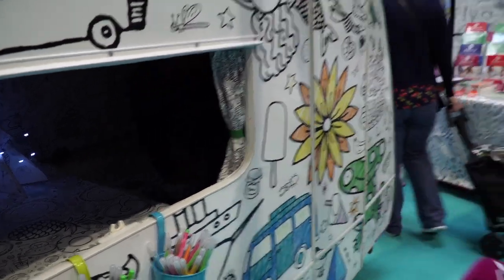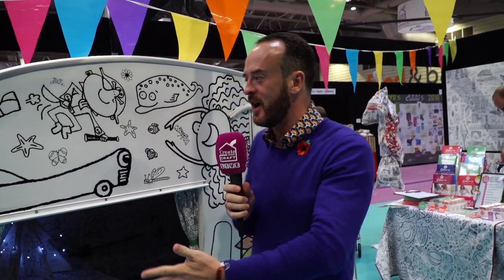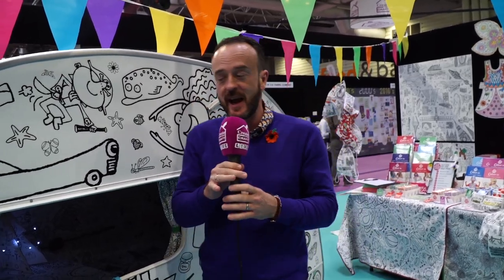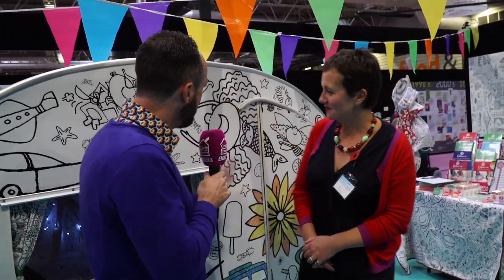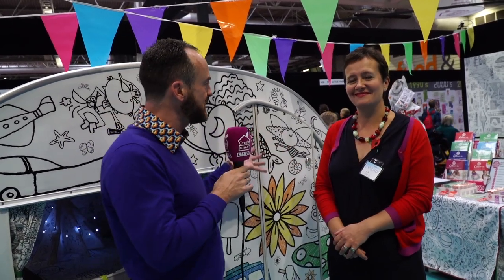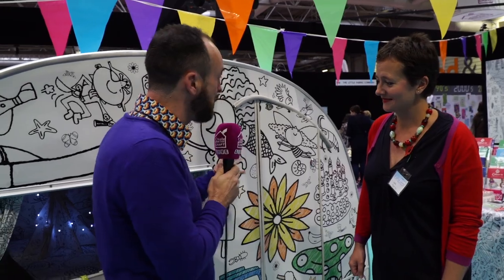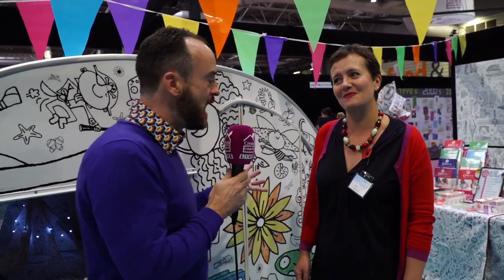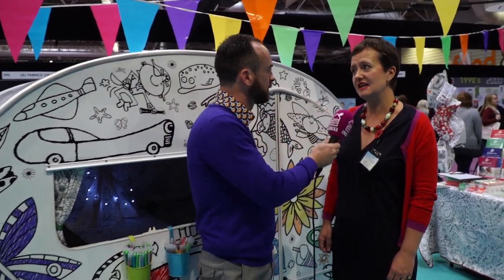The Create and Craft Channel interviews Bertha The Colour-in Caravan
Nigel, Kate and Bertha make colourful conversation at the NEC Craft show live for The Craft Channel.
Colour-in Chit Chat in Bertha, Eggnogg's Colour-in Caravan, is an Eggnogg UK series featuring well know musicians, presenters and actors finding out what keeps them happy in their busy worlds. Eggnogg was founded by Kate, mother of two, in 2012. Using her background as a graphic designer and illustrator, she decided to create her own range of colouring in products, inspired by a visit to a restaurant as her children struggled to find space to colour-in between the advertising on the paper tablecloth. Now award wining and selling to 100s of independent shops, both in the UK and abroad, these quirky and inventive colouring in products come to every parent's rescue. A colouring in creative and crafty activity to tame the most boisterous children without a screen in sight! Mindful, calming and therapeutic for children and adults alike, guaranteed quiet time for the whole family. Perfect for children's parties and wedding activities. You can also hire Bertha the colour-in caravan.